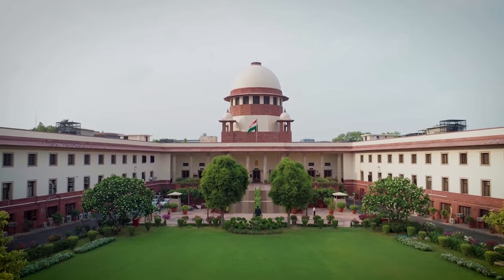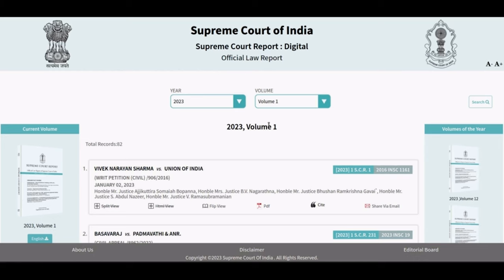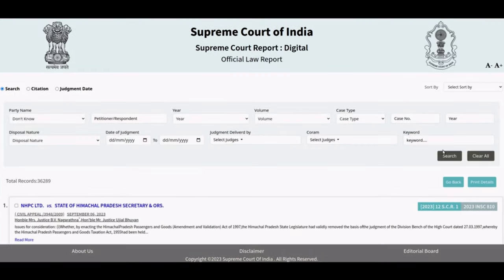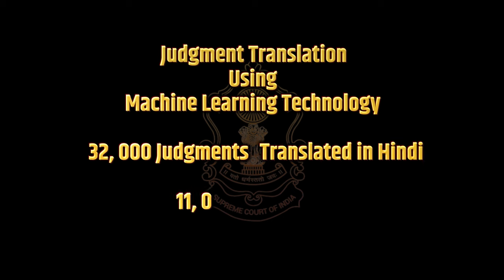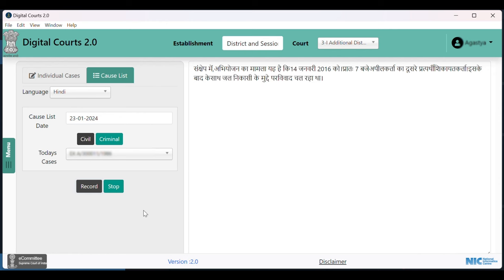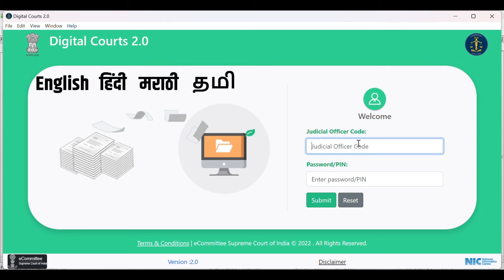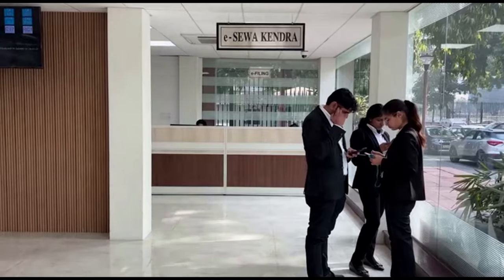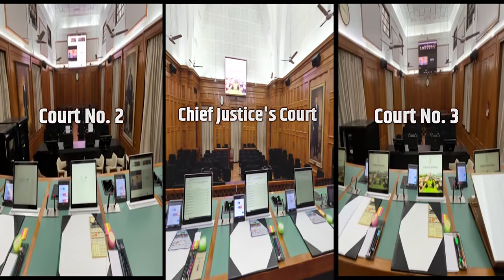Marking the Supreme Court's Diamond Jubilee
Prime Minister Narendra Modi attended the Diamond Jubilee celebrations of the Supreme Court and addressed the occasion.